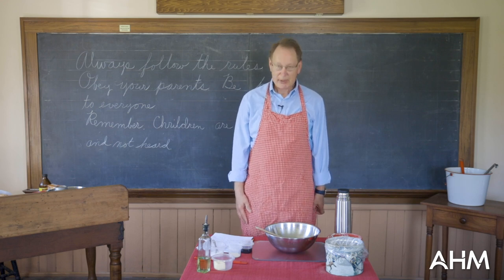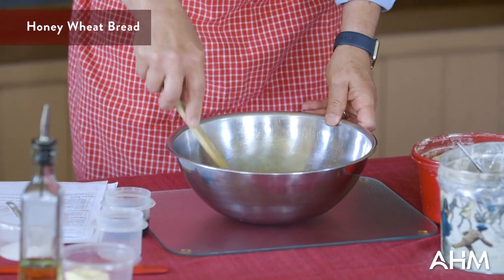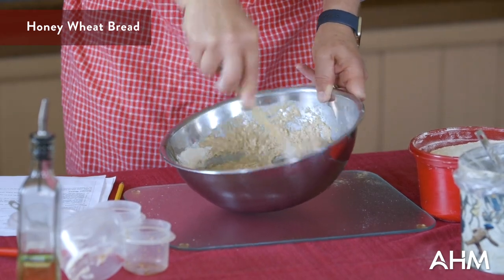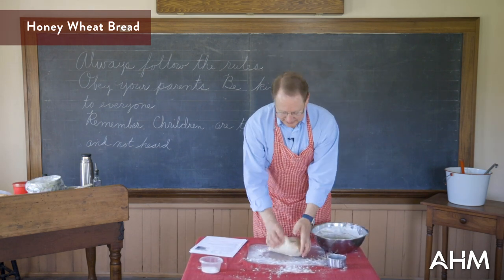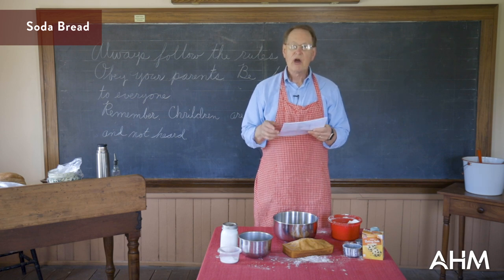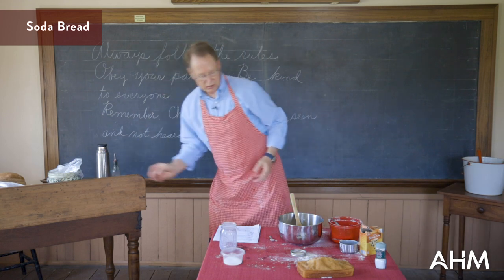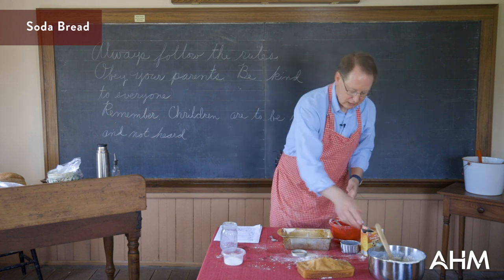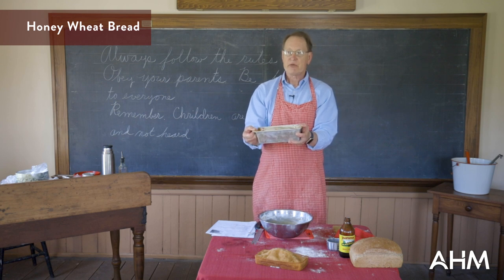Summer at Hoggatt: What's in Your Lunchbox?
Join Glenn Sibbel for this 1860s tasting experience. Students in 1860s schools ate very different lunches than students do today. Learn what lunch at Ames’s first school might have tasted like!